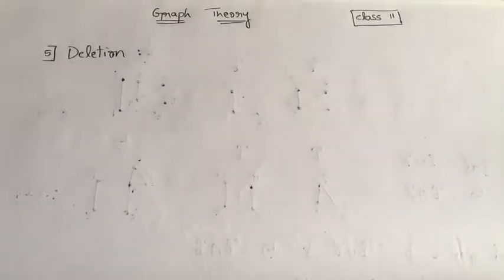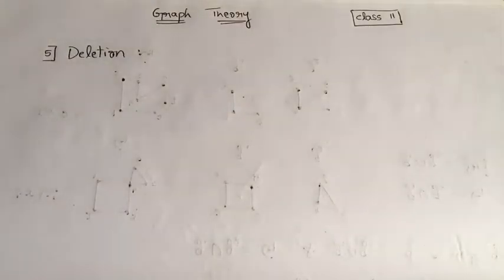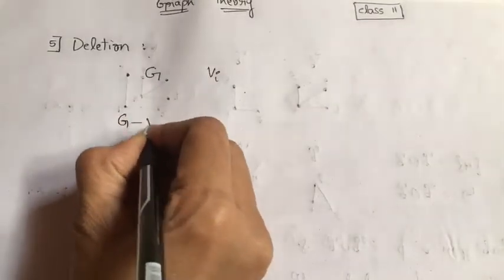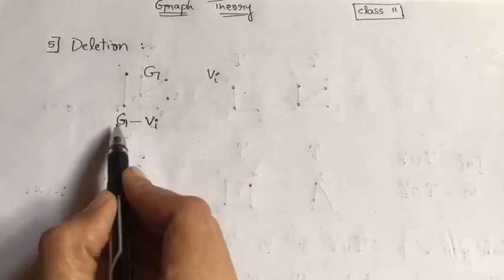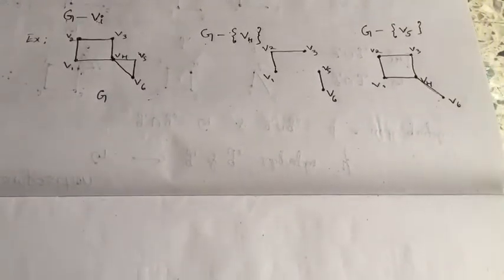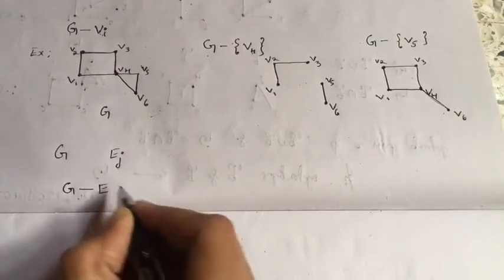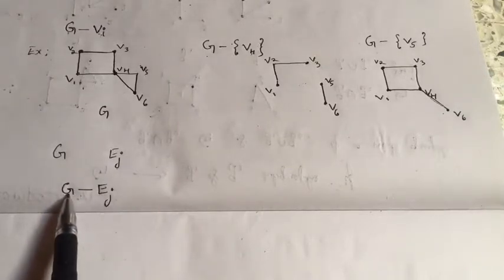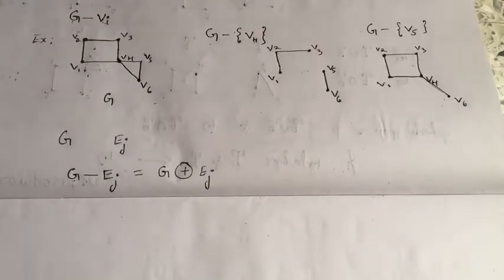Graph theory : Deletion and Fusion operation on graph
Class 11: Deletion and Fusion operation on graph
Narsingh Deo
BSC MATHS
GRAPH THEORY
COLLEGE MATHS